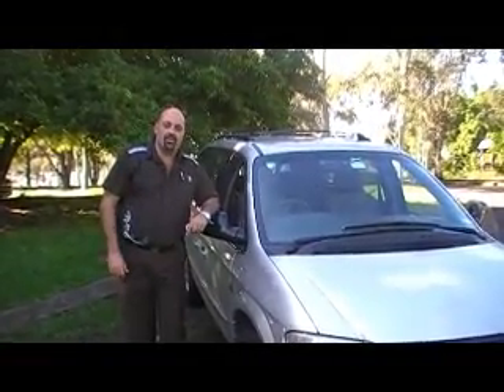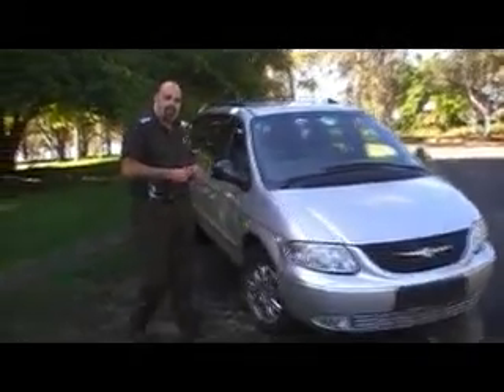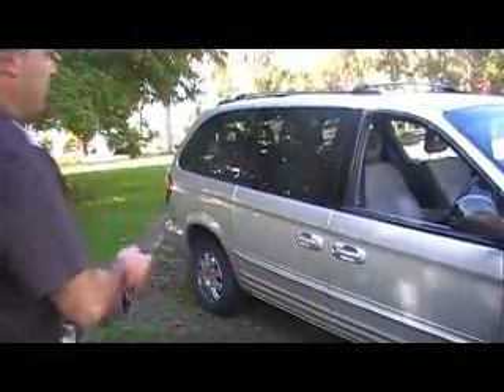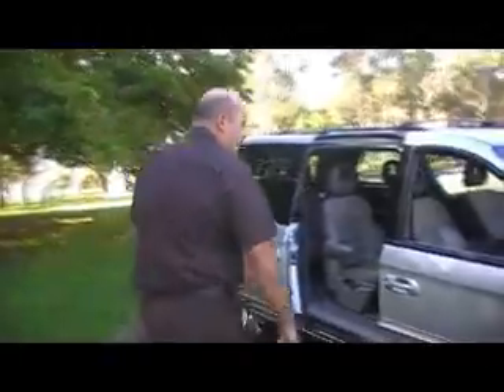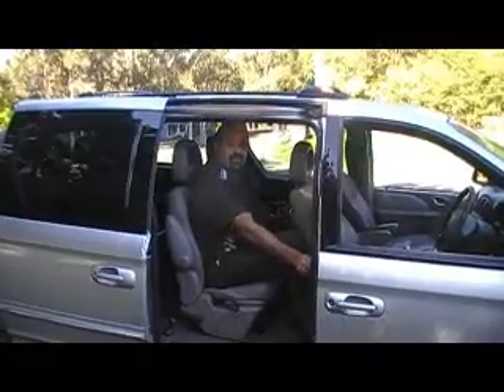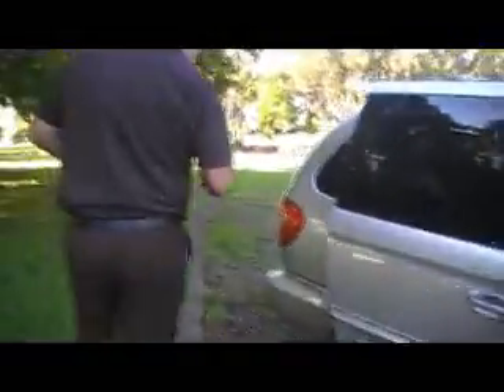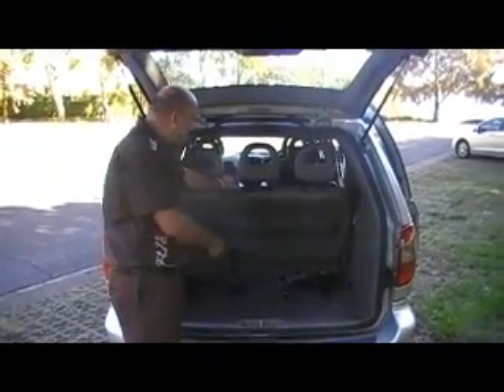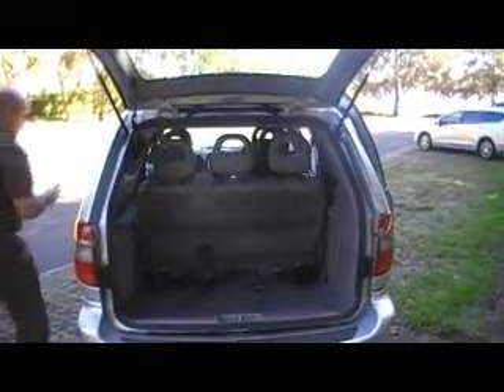Chrysler Grand Voyager Limited @ Edward Lee's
Chrysler Grand Voyager Limited @ Edward Lee's leather electric door captains chairs Lee Lees Harry
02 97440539